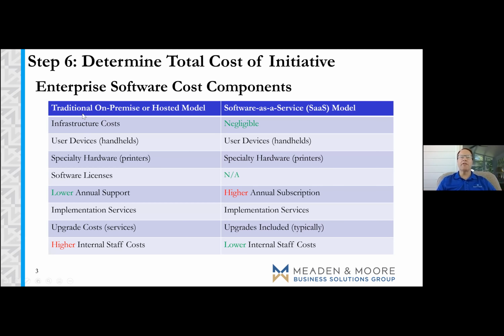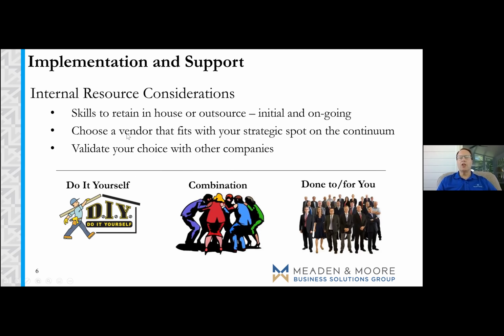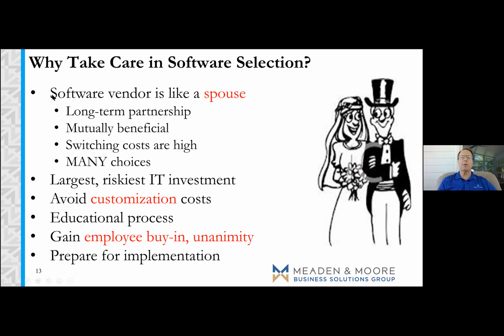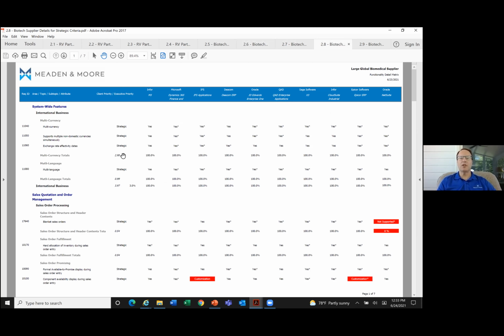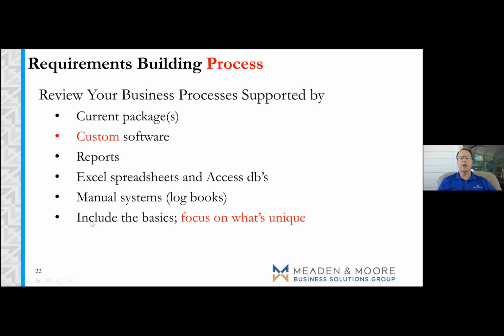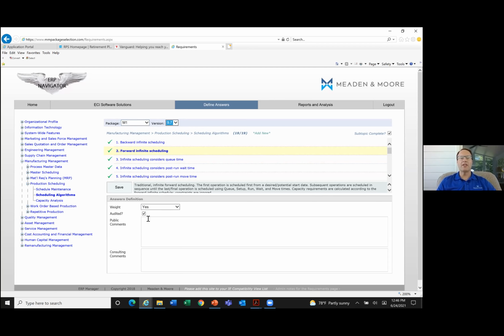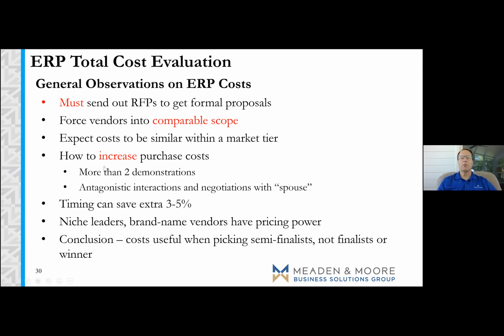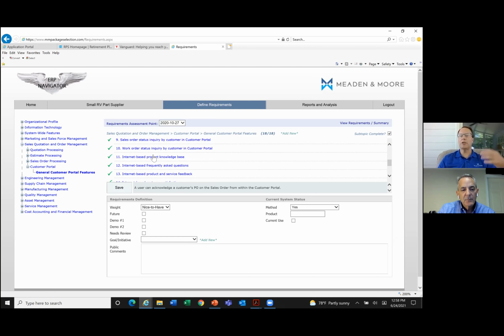Improving Your Experience with ERP, CRM, and Enterprise Software - Part 2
Is your ERP System being used to its fullest potential? How do you choose an ERP System for your industrial company? This two-part Manufacturing Works webinar will first provide insight into the challenges of optimizing ERP (and other related enterprise software like CRM, EPM, and EAM) software. Then, our presenters will offer a framework for manufacturers, distributors, and industrial service providers to make a truly informed selection of a new enterprise software package.